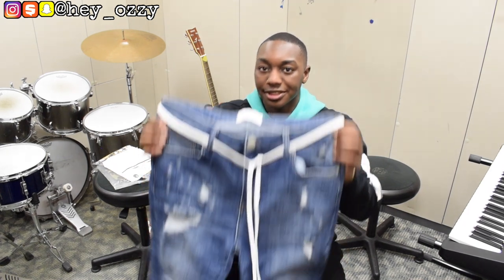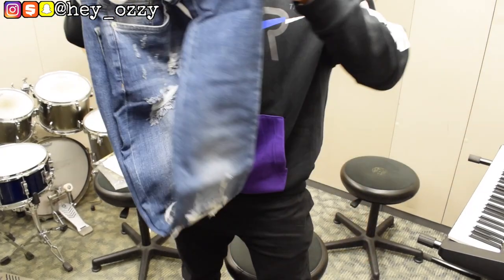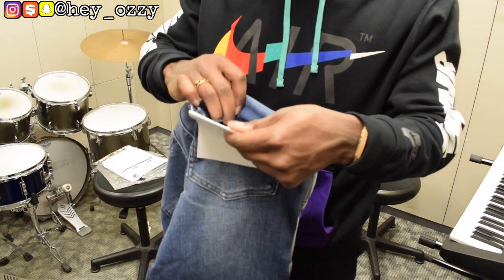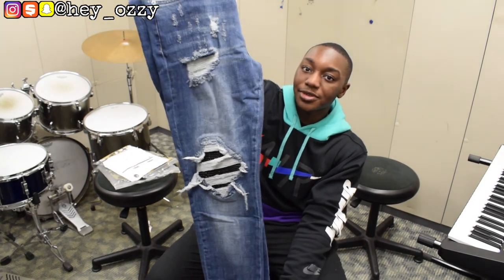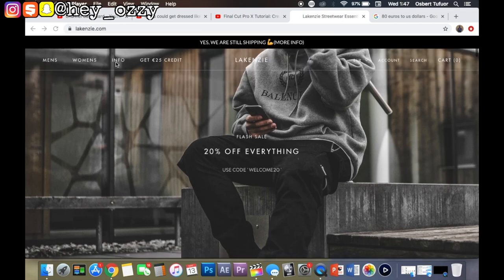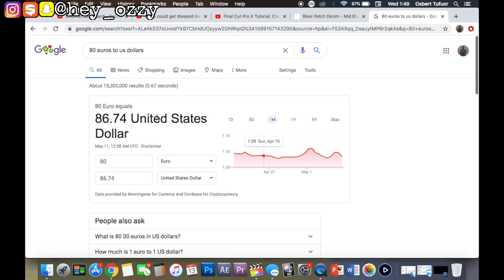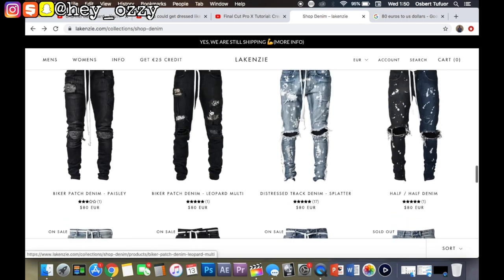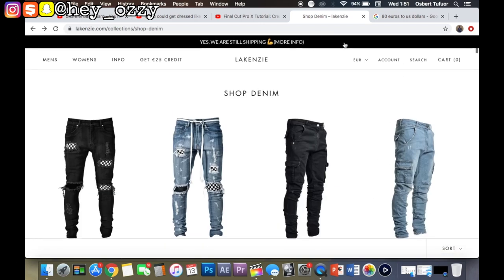Reputation Studios Biker Patch Denim Jeans Review (Mike Amiri style jeans)